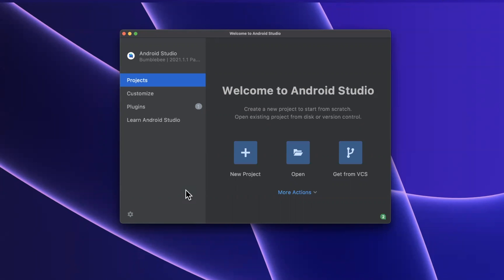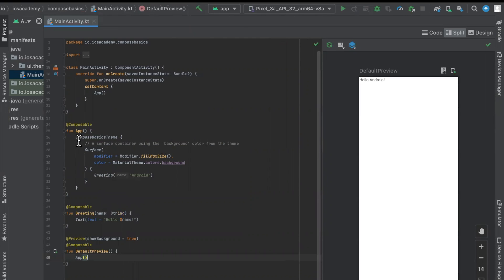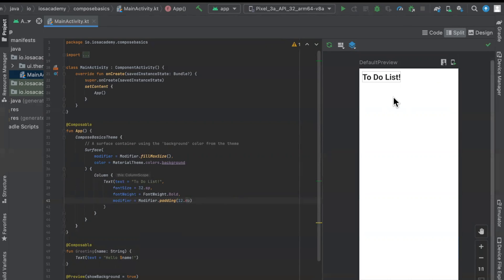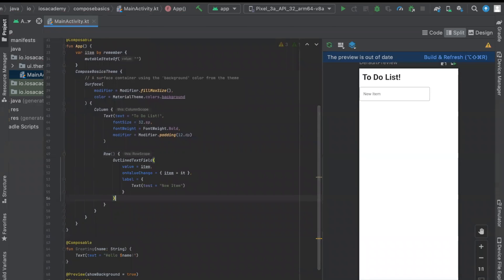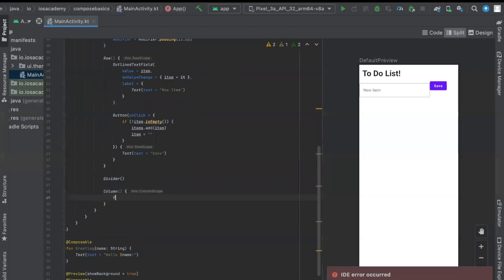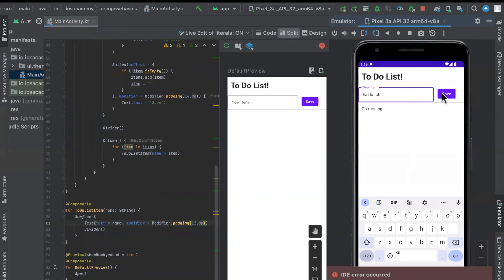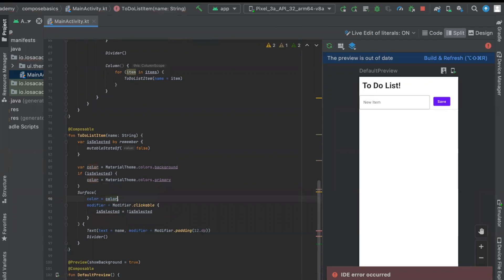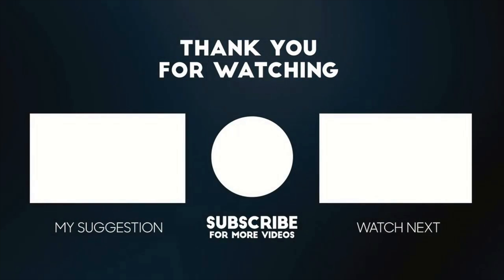Build Your First Android App (Jetpack Compose) – As an iOS Engineer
In this video we will learn to build our very first android app using jet pack compose. We will approach this from the perspective of an iOS developer who is familiar with SwiftUI and Xcode. We will build a practical app with a variety of components and make it functional. We will work with the Kotlin programming language.